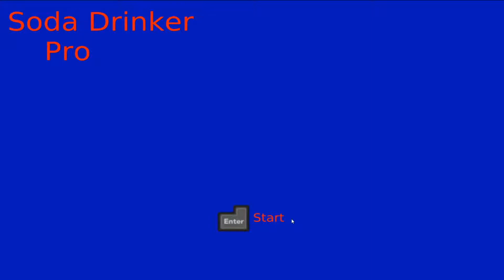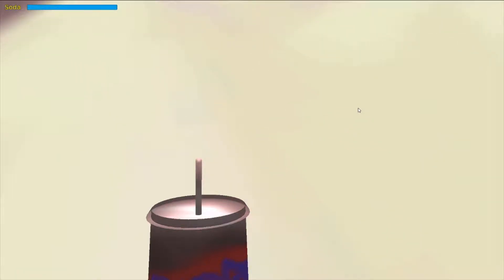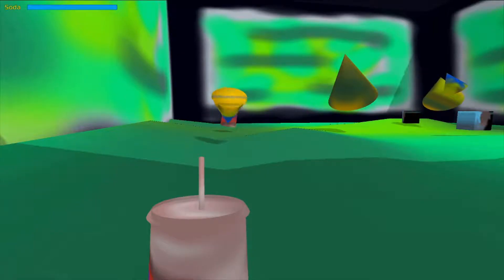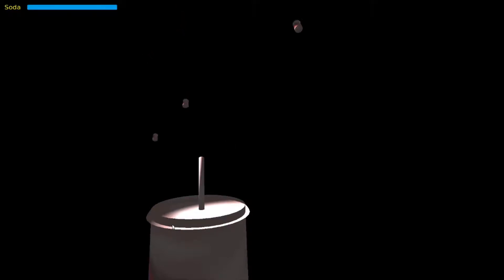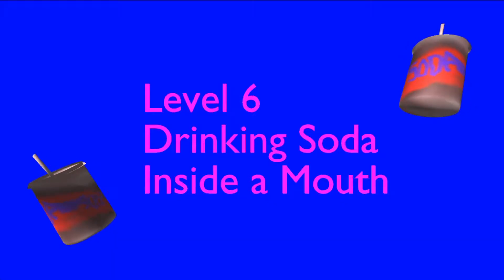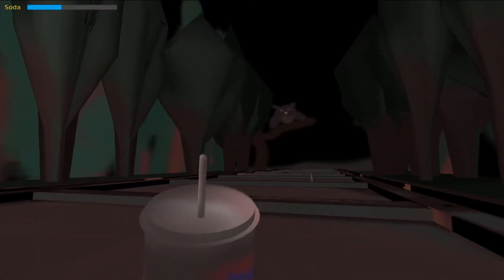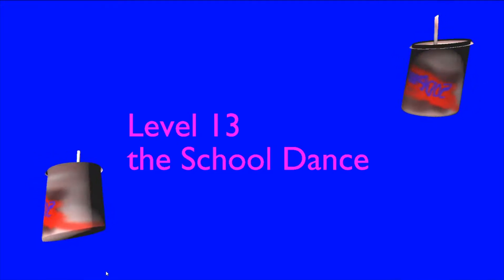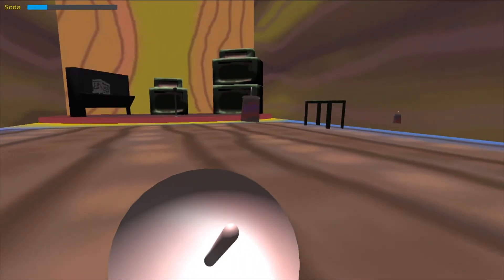[BigSimpleLive] b0xman - Excuse Me!? (Soda Drinker Pro)